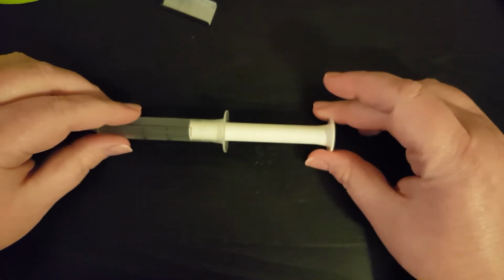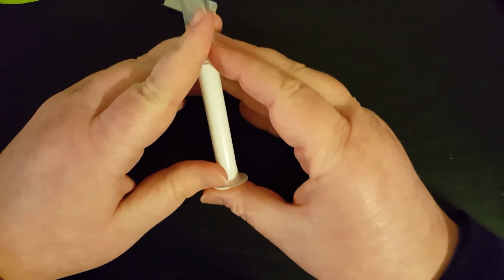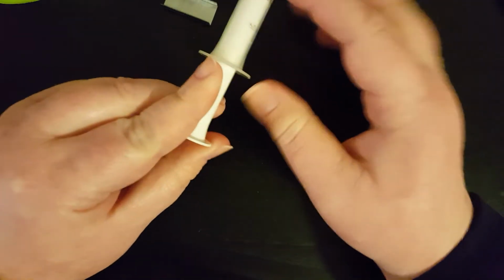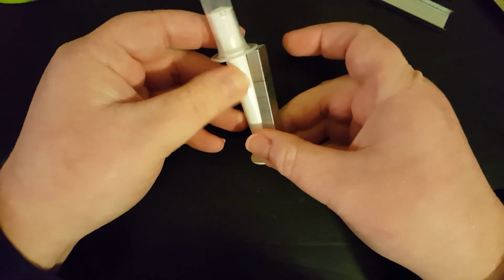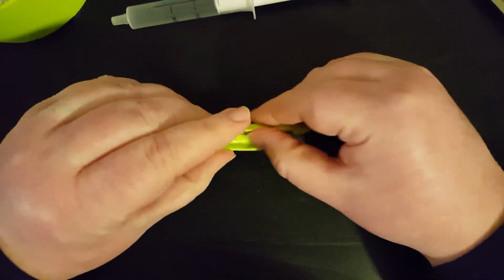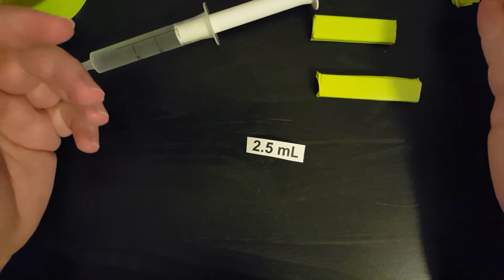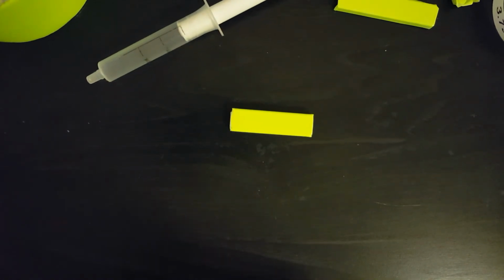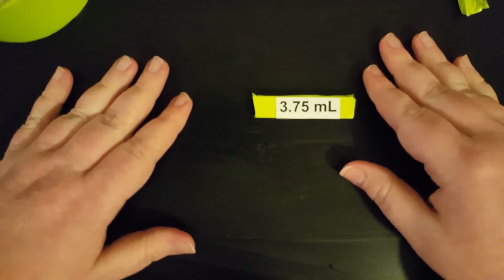Accessible Syringes for the Blind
This video will teach you how to make syringes accessible to individuals who are blind and low vision. I'm going to call it the "staple technique".

*No, I did not create this method. To that person, thank you.

** I will also note that there are products on the market to help with this, but this technique can work for almost all syringes and is very inexpensive. Some pharmacies may also offer prefilled syringes, but may charge extra for this service.